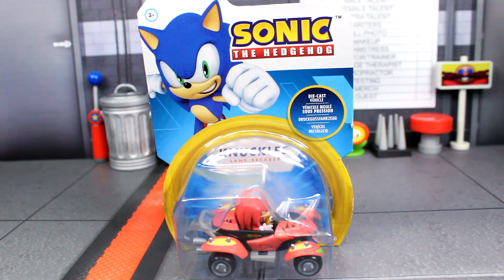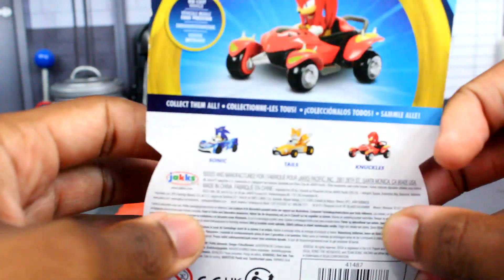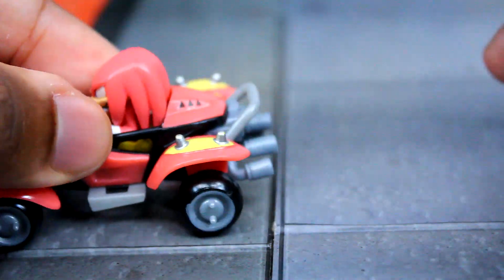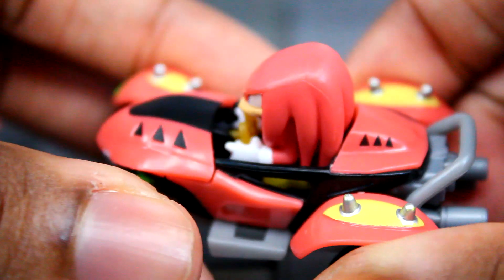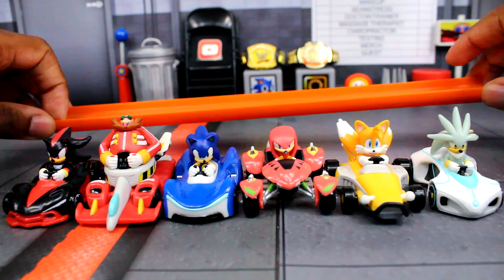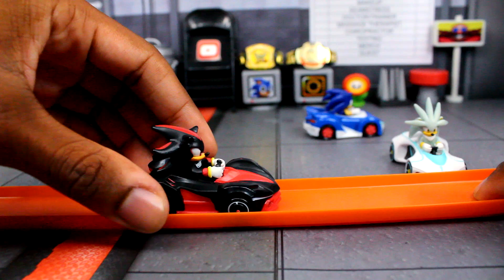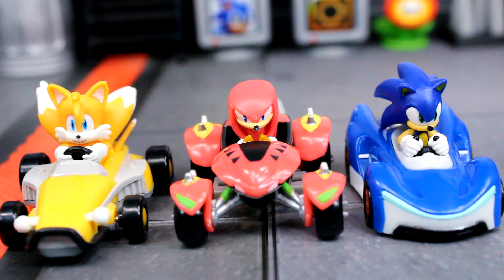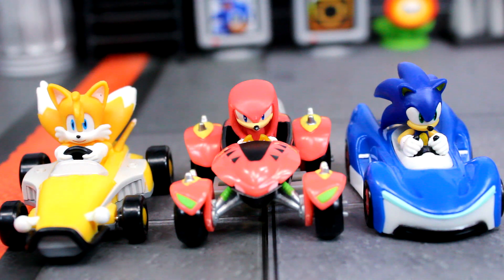Jakks Pacific Knuckles Diecast Vehicle Review!